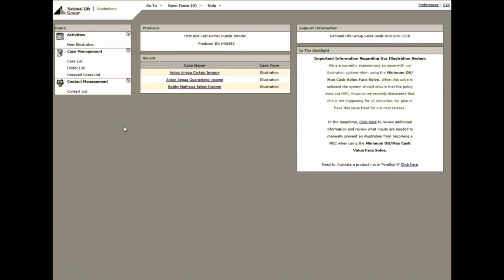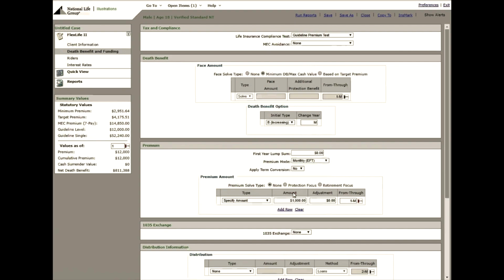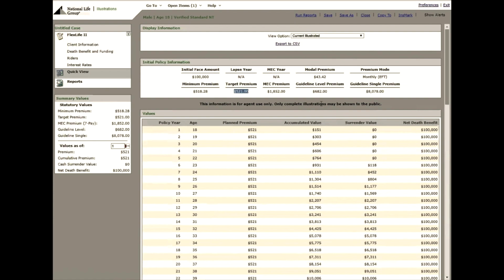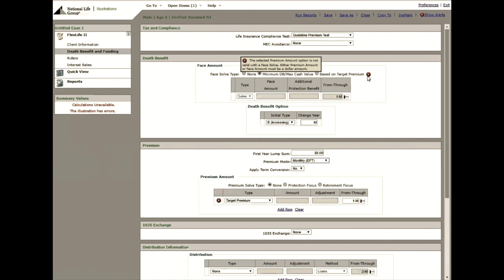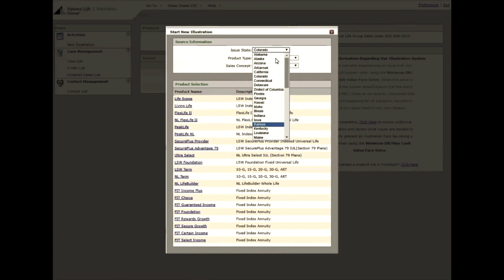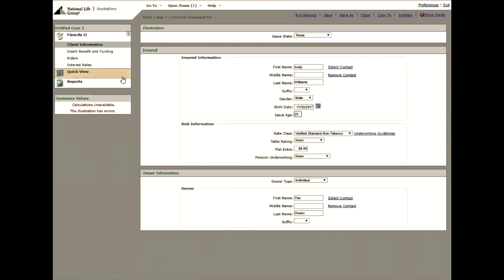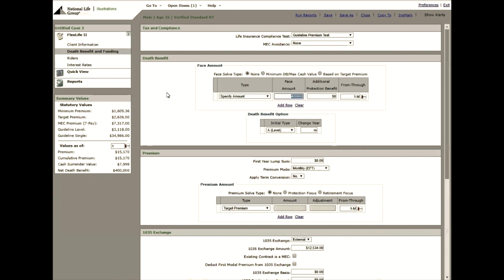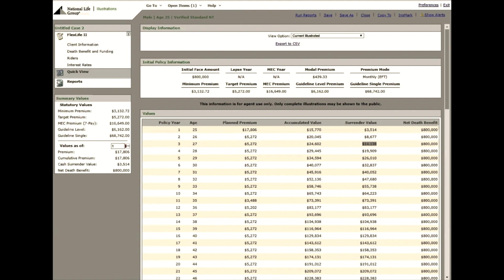NLG, Understanding Illustration Language